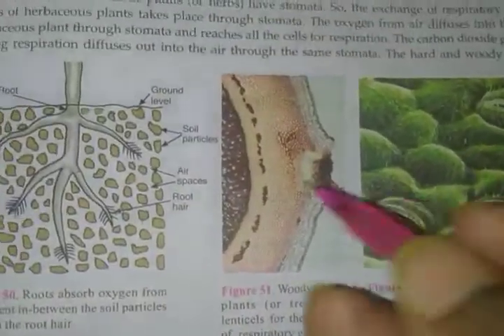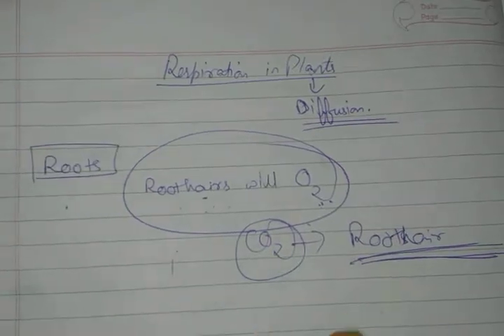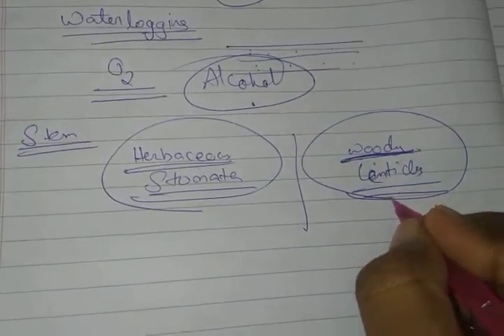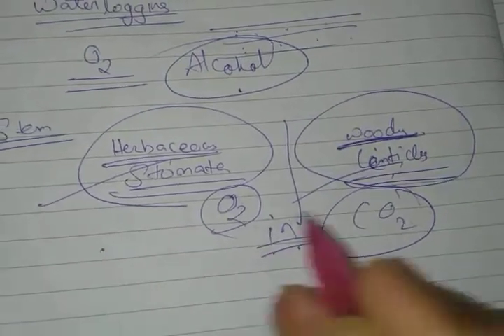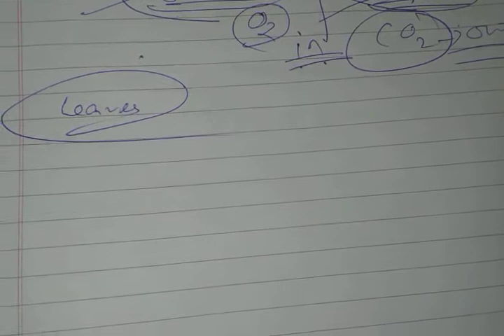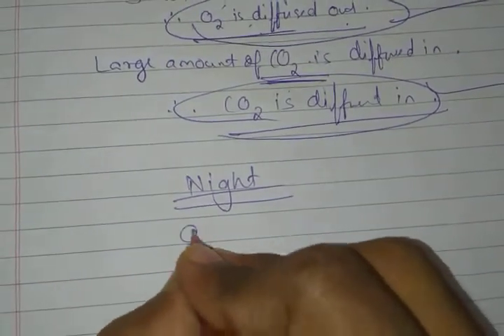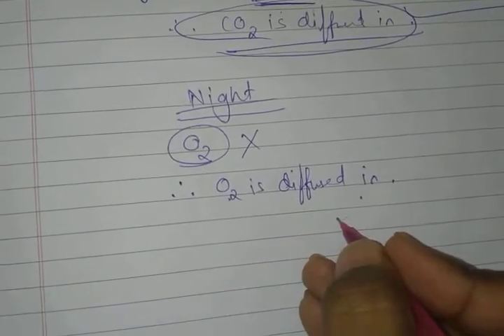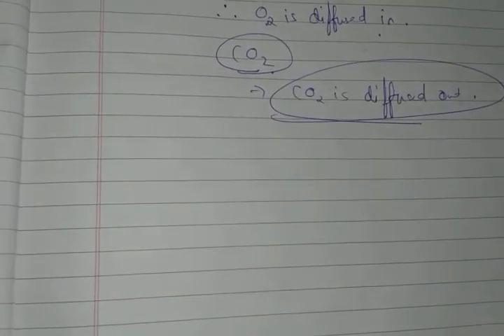CLASS 10 - LIFE PROCESSES (PART-10) BY SANJEEV SAHOO